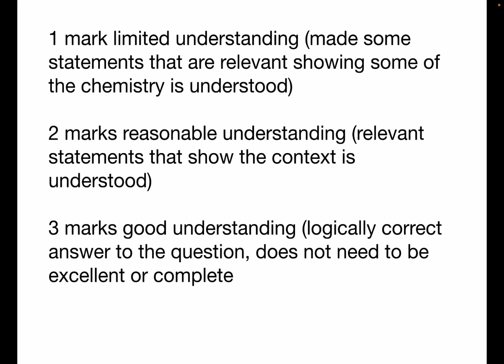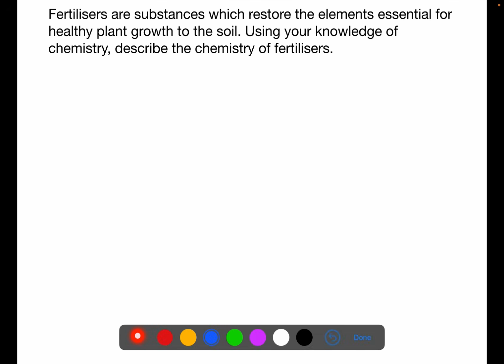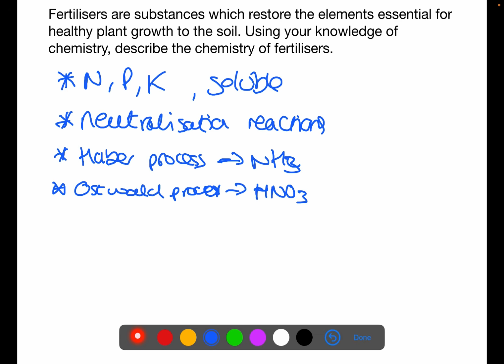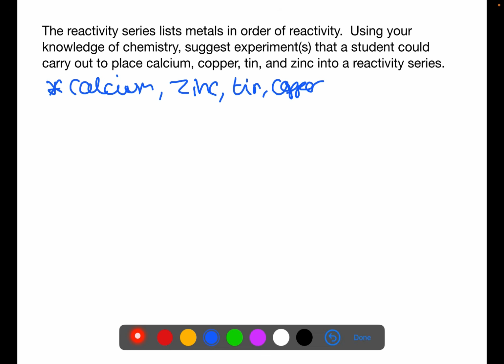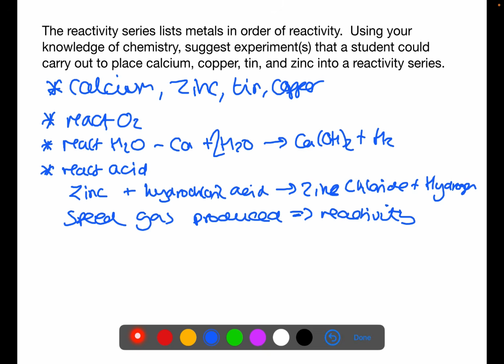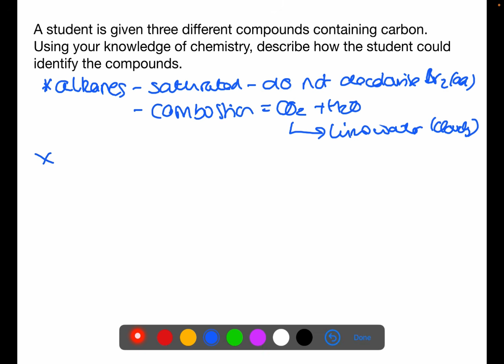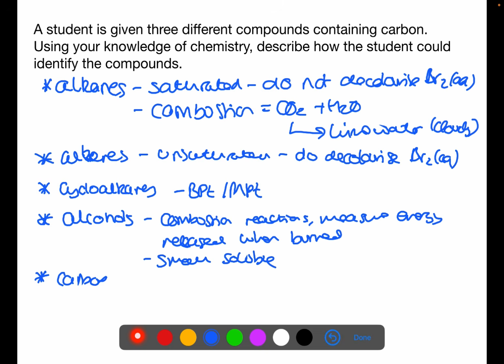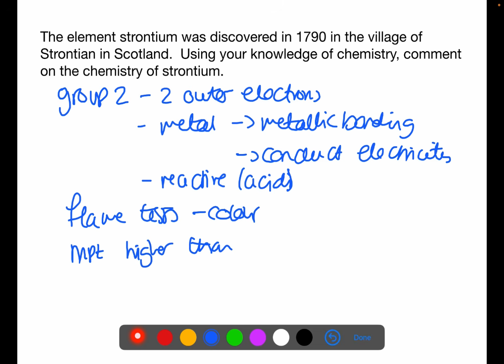National 5: Open Ended Questions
This video gives some hints and tips for tackling open ended (using your knowledge of chemistry) questions in the National 5 exam.

FOLLOW ME